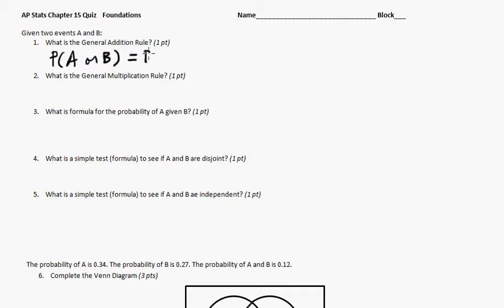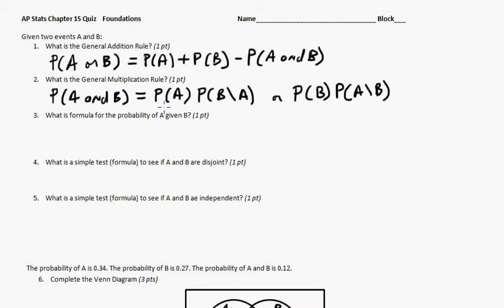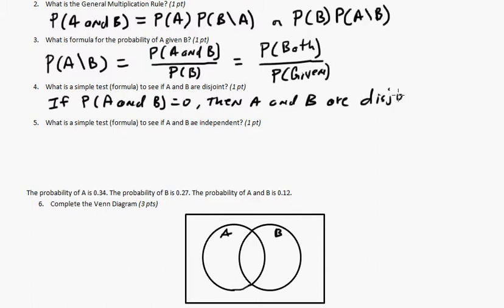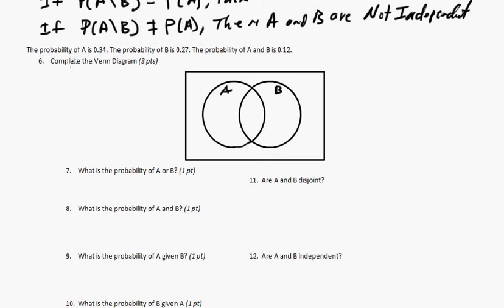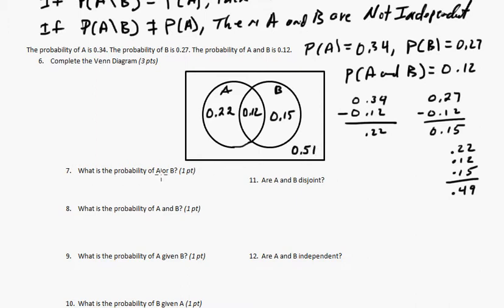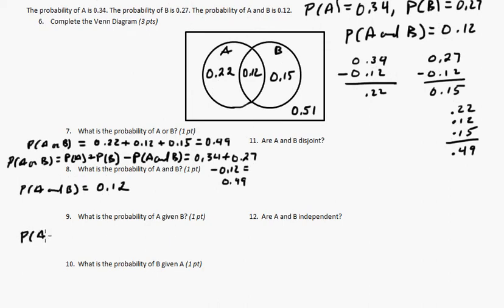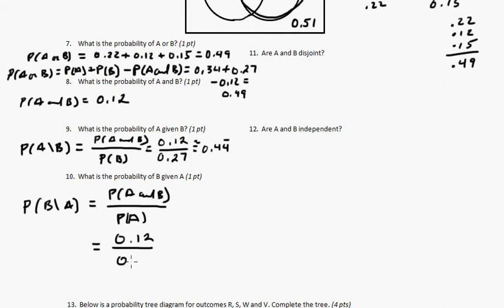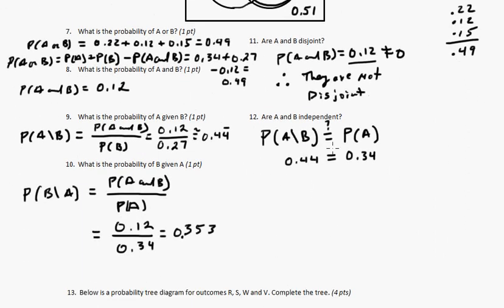Ch15 Quiz1 Part1